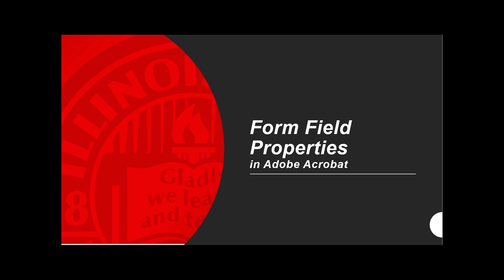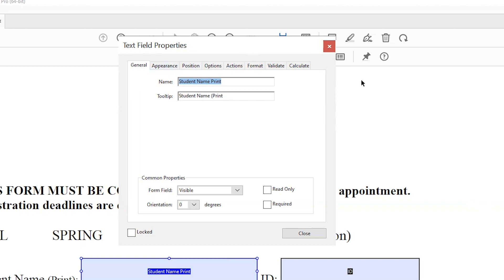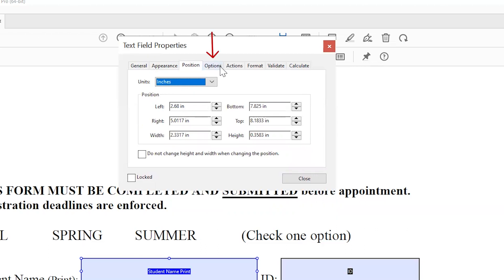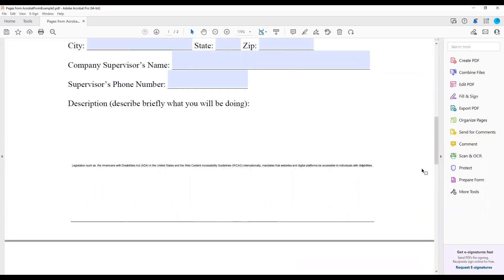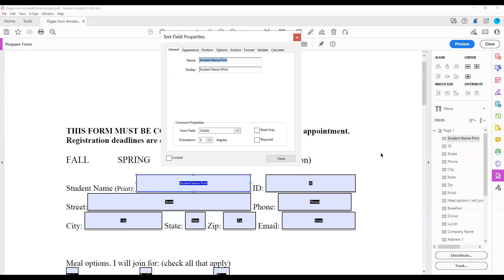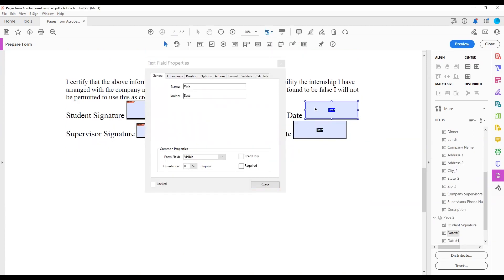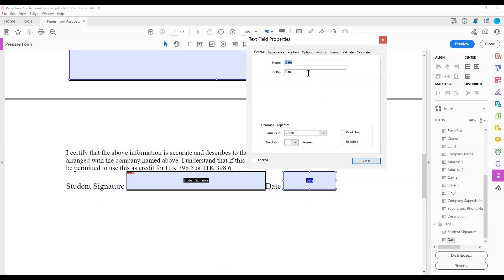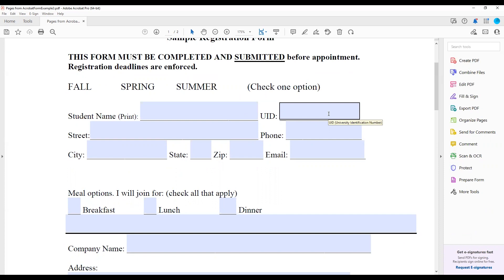Form Field Properties in Adobe Acrobat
This video describes common form field properties used for making accessible forms in Adobe Acrobat. This video was created prior to October 2023 update. Concepts covered still apply but name and location of tools may have changed in the interface.